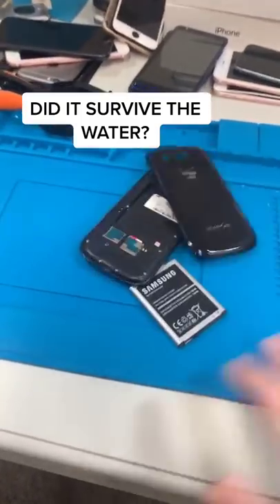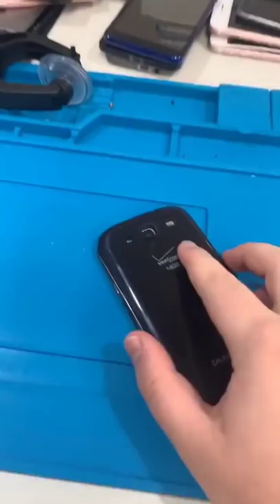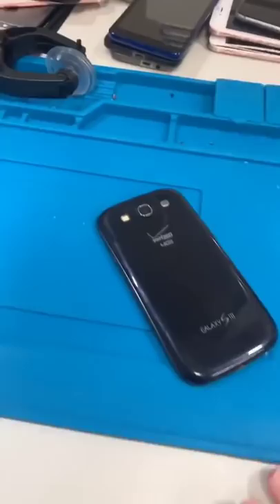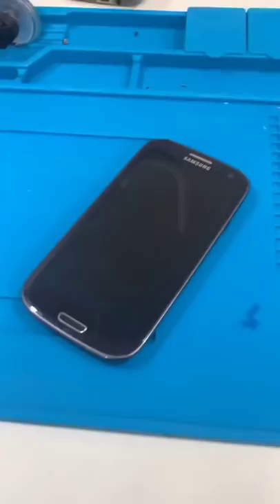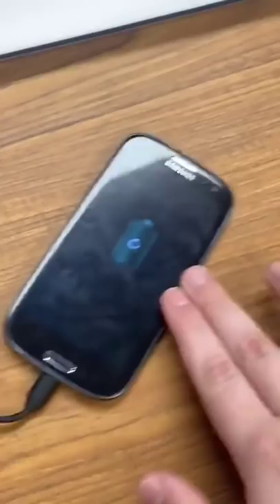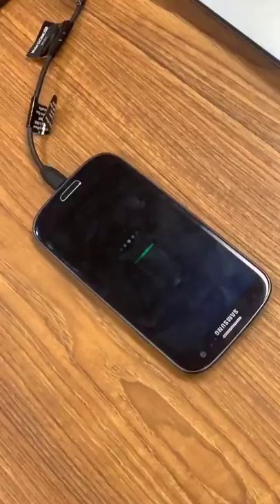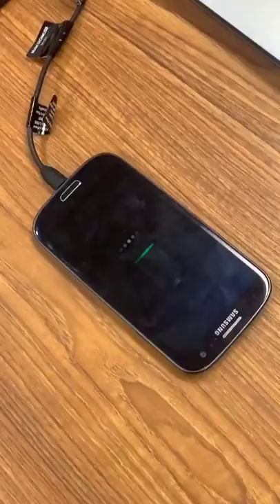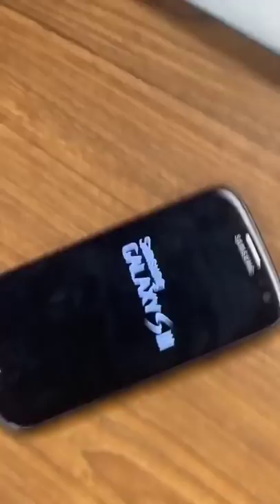Did This Phone Survive The WATER? 😮 (Part 2)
Comment What's the oldest phone you've used? Mine is this J3! 😳This is part two as promised, very old video.

​​​​​​​​ shorts